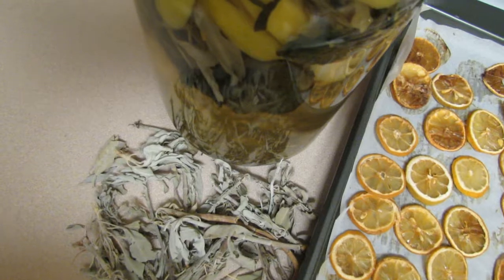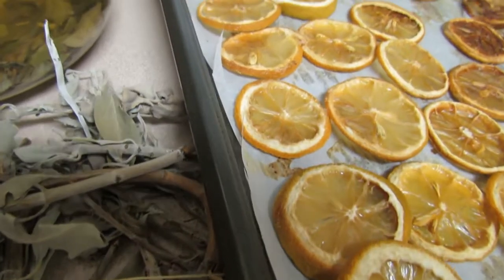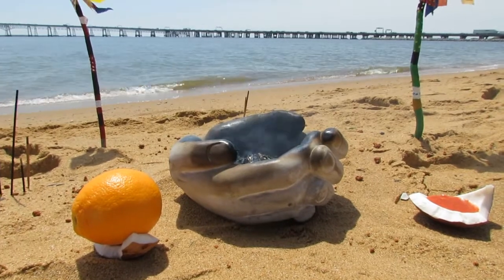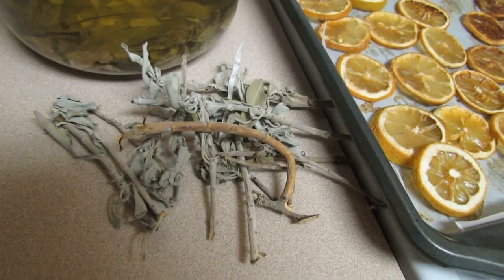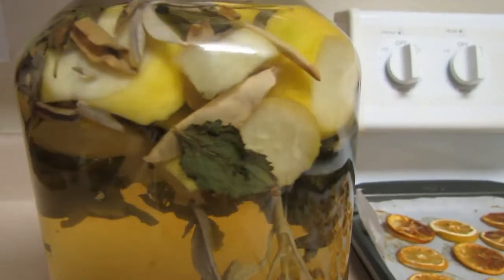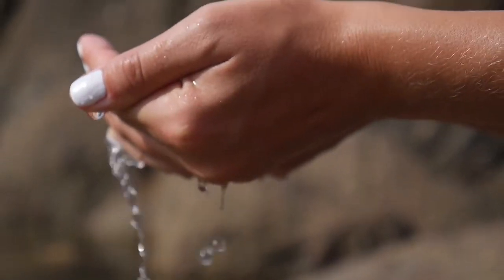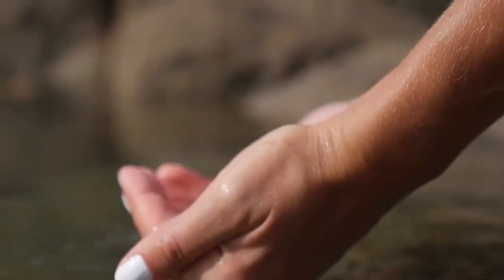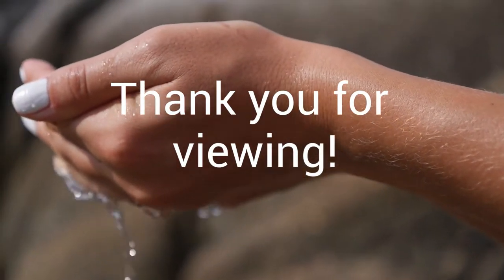Hoodoo Sage and Lemon Bath & Burning Herb Ritual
I look forward to an empowering and manifesting Hoodoo journey with you.

Times are tough and looks like it will not get better anytime soon. Here is 2 ways to use sage and lemon to keep your path clear and help mitigate bad luck, block spells, remove negative energy from stress and worry. These are simple root works that even a beginner can do. Keep yourself covered with Hoodoo. This channel is about continuing the legacy of Hoodoo in African American communities. Use it to empower and lift yourself up. You don't have to spend a lot of money doing Hoodoo.

Thank you for viewing and visiting my channel.